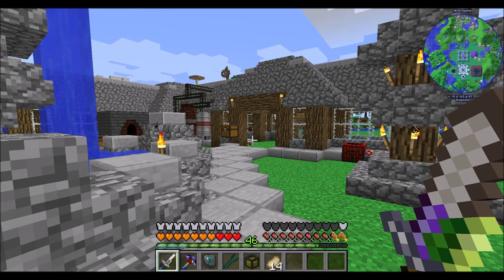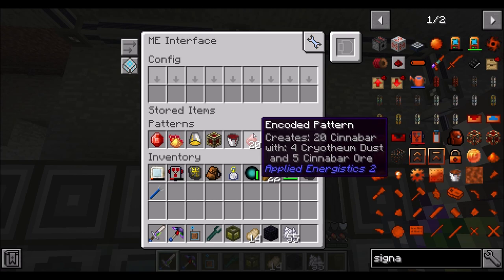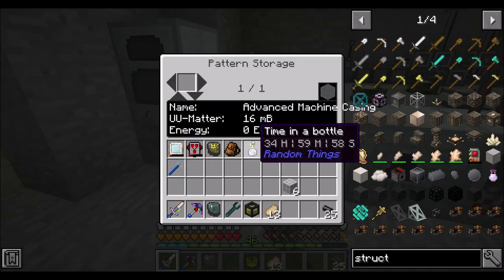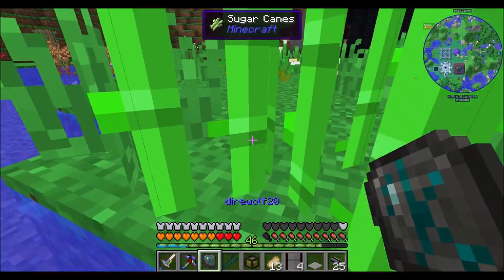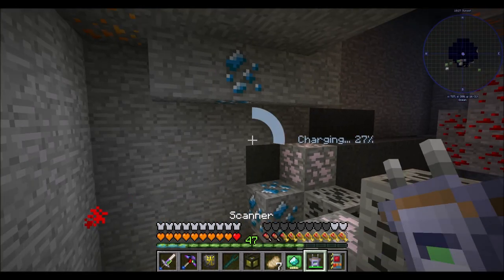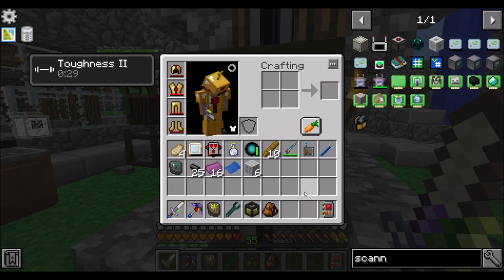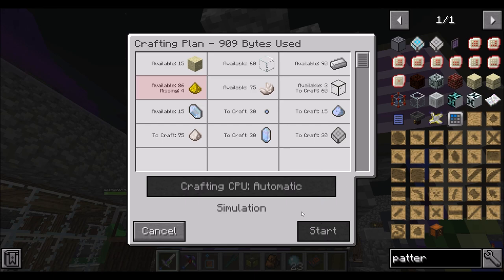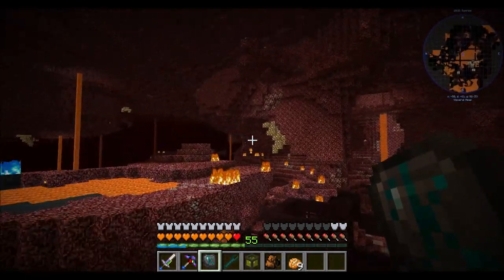Enigmatica 2 Ep54 Modular Prep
So we got a little titanium, but I think we'll need more. Lets get to work!